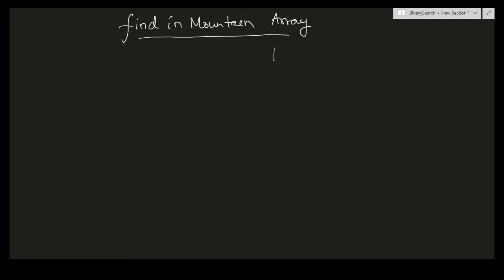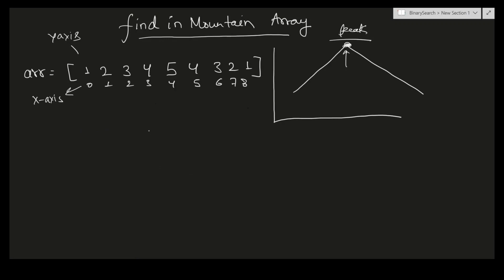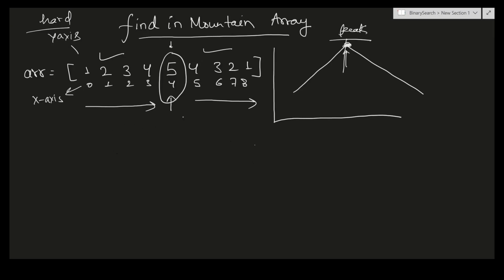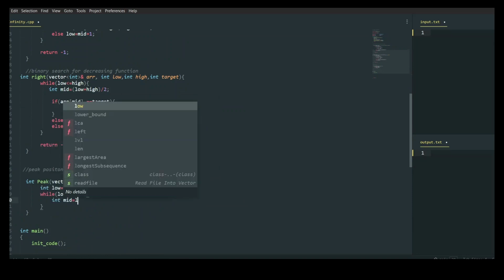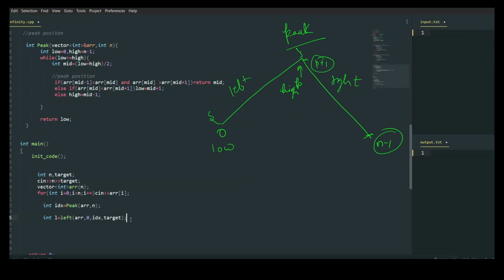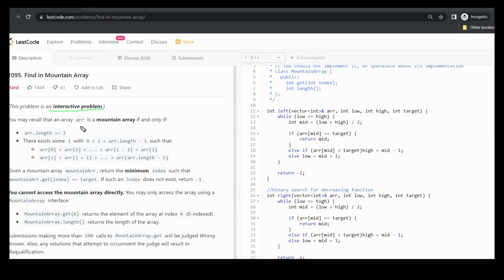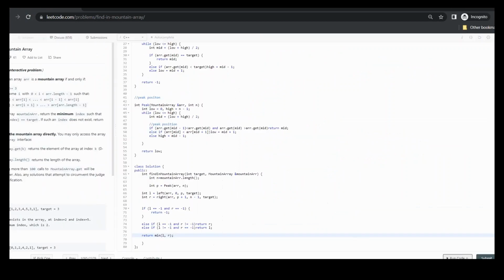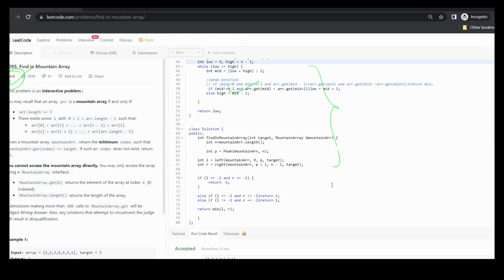Find in Mountain Array | Leetcode 1095 | Lecture 13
In this video I have discussed about the Leetcode problem
" Find in Mountain Array "

" Believe me you will fall in love with Binary Search "